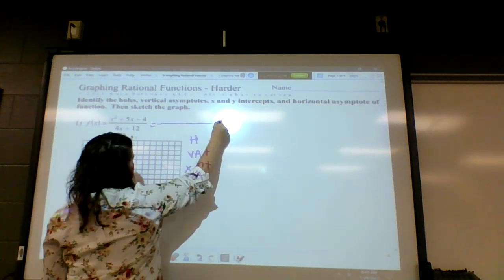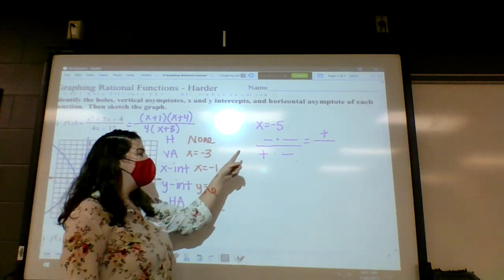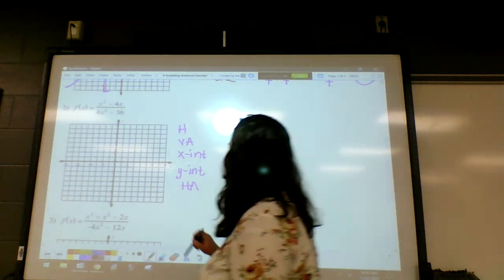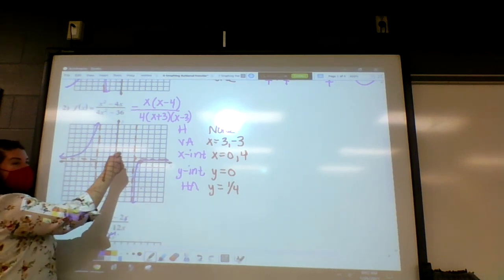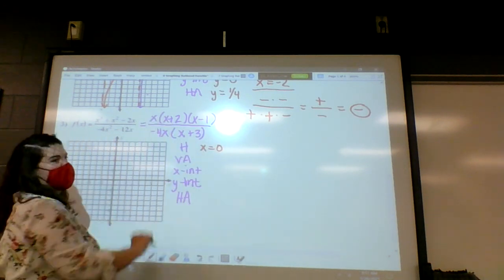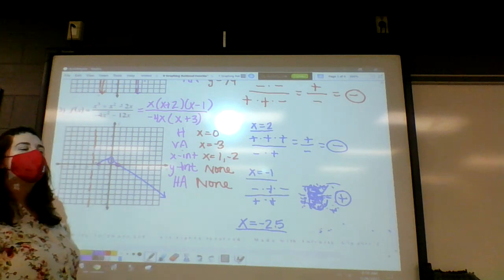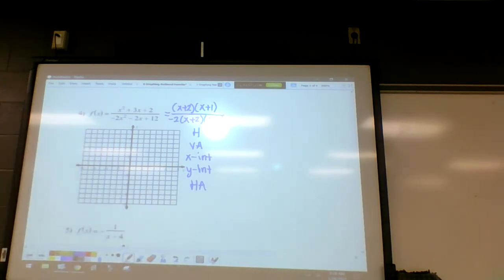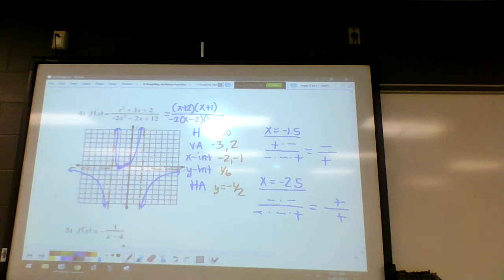Graphing Rational Functions - Harder